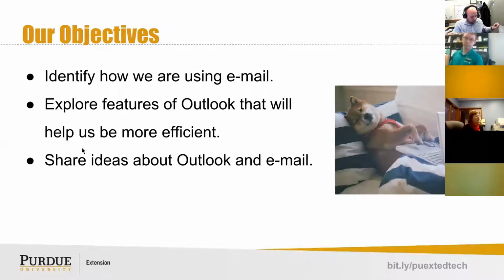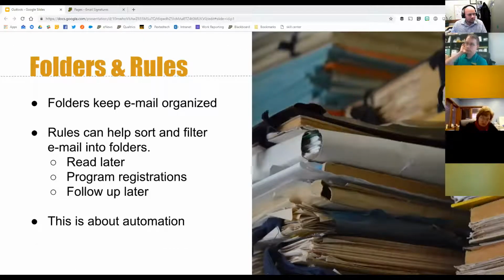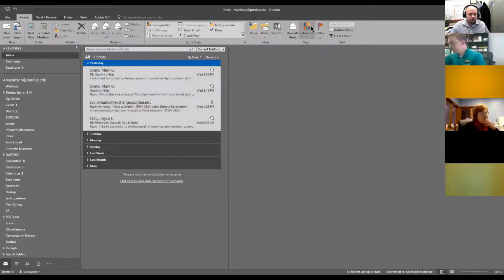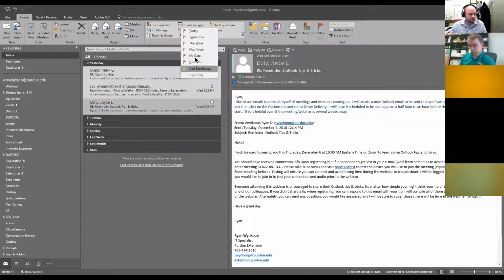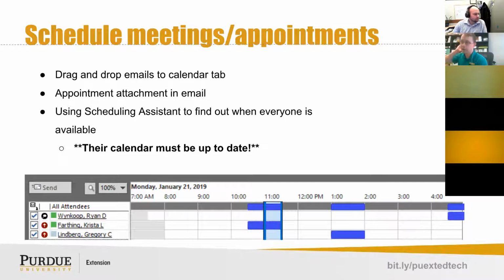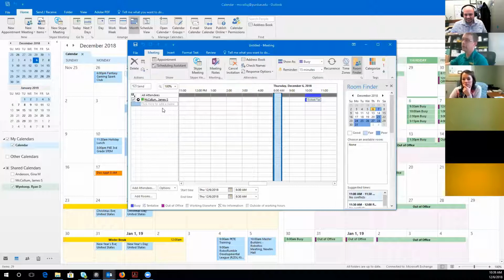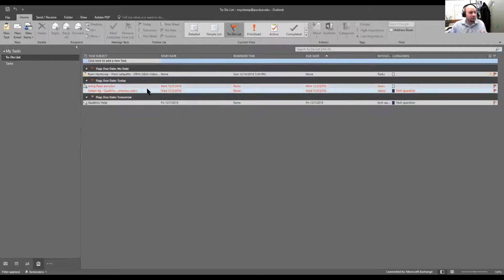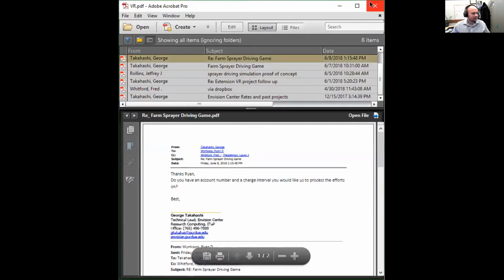Outlook Tips & Tricks for Extension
Join Purdue Extension professionals as we talk about e-mail and using Outlook to make us just a little more efficient. Be sure to visit the Purdue Extension Ed Tech blog article for links to additional resources.